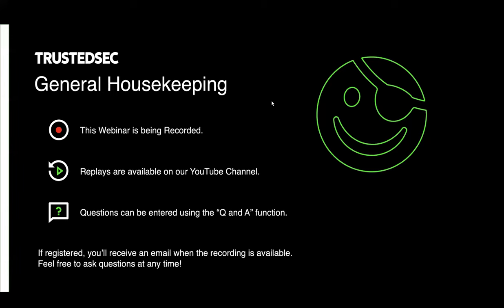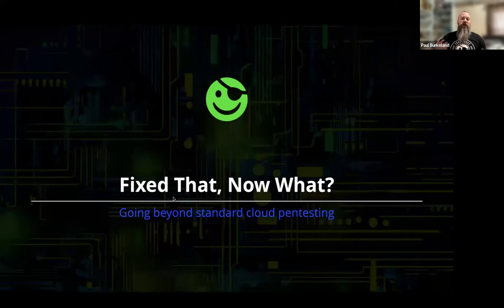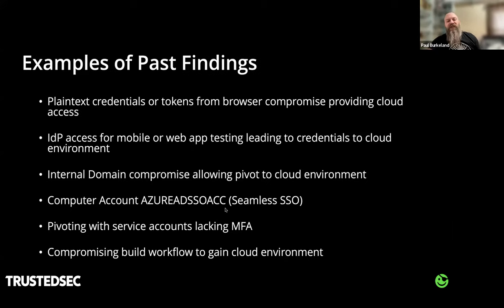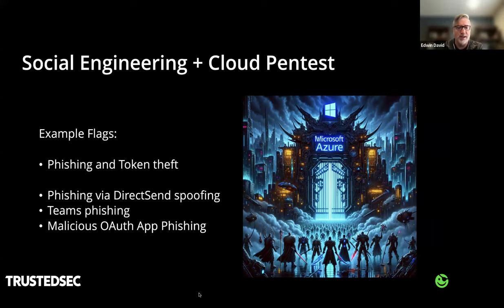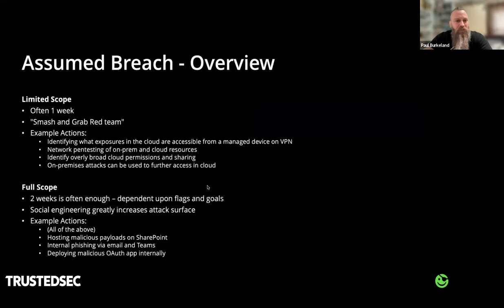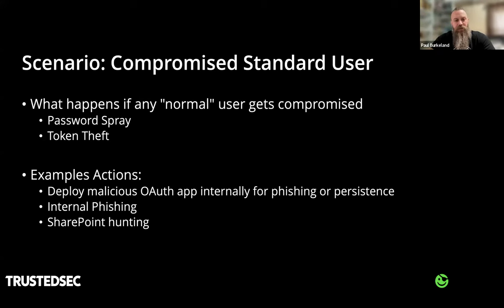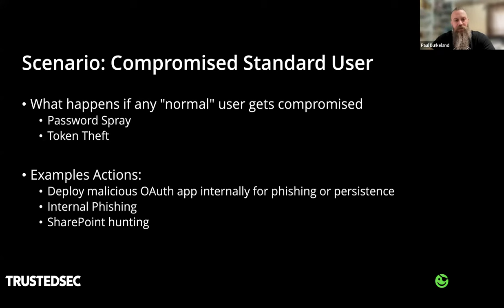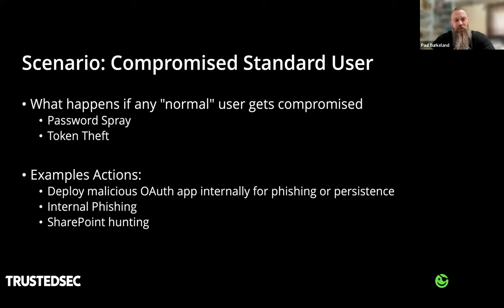Webinar - Advanced Cloud Pen Testing Scenarios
Cloud Penetration Tests are an essential step in securing your cloud environment, but pairing the assessment with another form of testing can take the engagement to the next level. Adding social engineering, an assumed breach scenario, or a compromised developer component to a cloud assessment enhances the ability to identify real-world attack paths, potential blind spots in monitoring and detections, or gaps in policy and procedures.

During this webinar, our experts will also discuss telltale signs of attacker activity and how gaining a foothold on an internal network can yield access to the cloud environment. Similarly, we’ll explore why attackers may attempt to phish other internal employees via a compromised user's account and how expanding the scope of Cloud Penetration Tests can help identify the gray areas between environments.

Join Force Cloud Practice Lead Paul Burkeland and Security Consultants Edwin David and Patrick Mayo for an exciting exploration of the digital battleground where security meets ingenuity. Elevate your security game with insider insights, innovative techniques, and real-world attack simulations as we share some advanced testing scenarios to consider on your next cloud engagement.